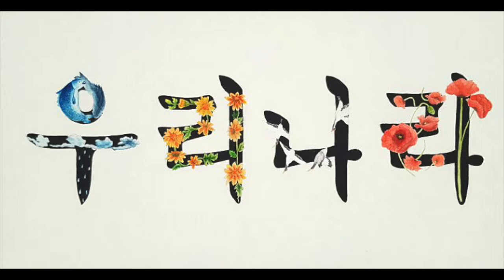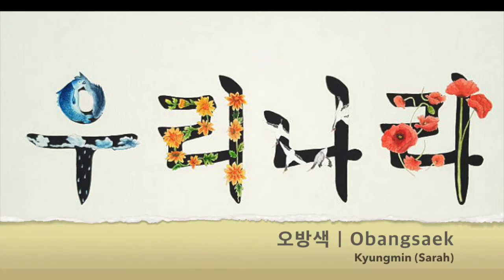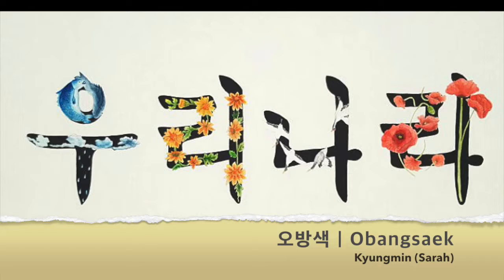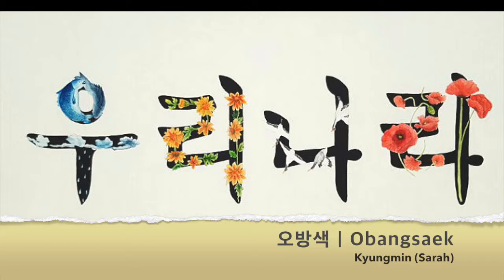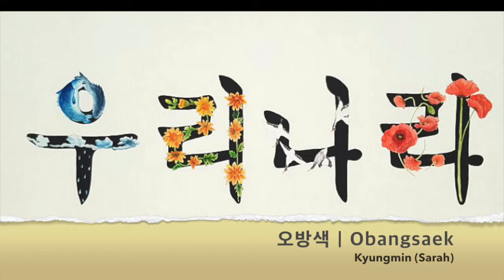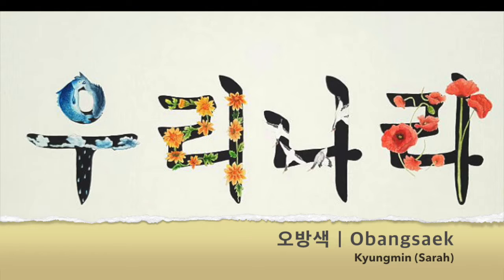Kyungmin Statement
Artist statement and description for 11th grade artist's personal series.